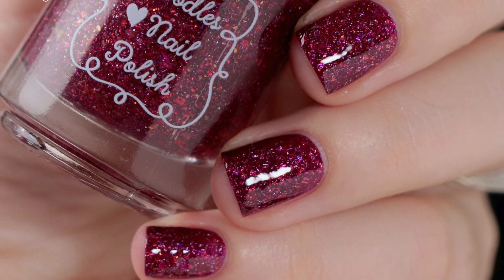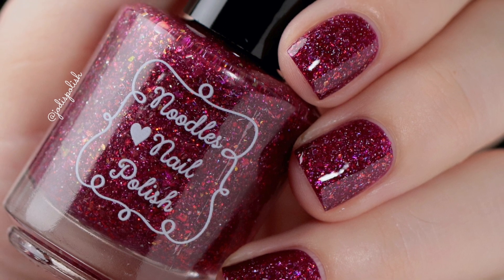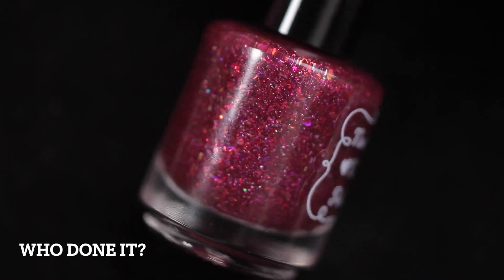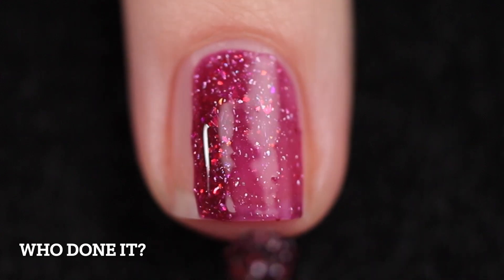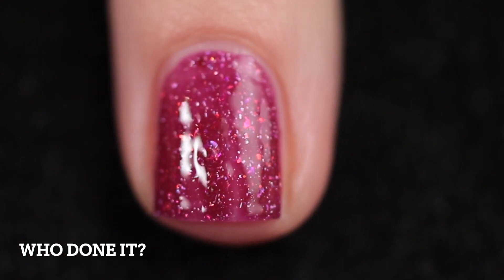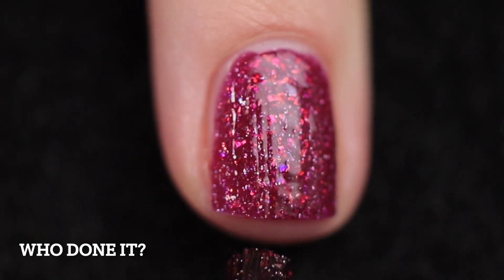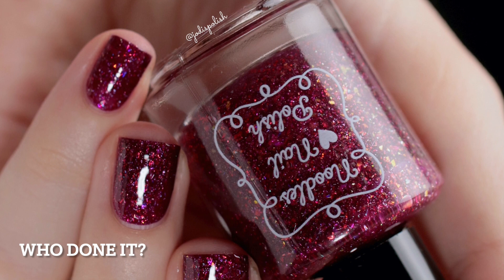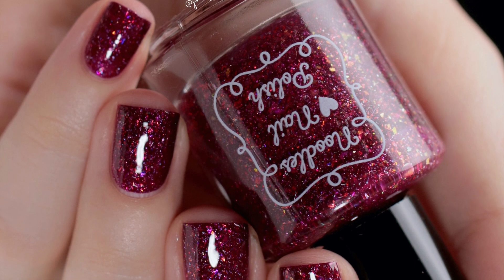POLISH PICKUP "GAME NIGHT" NOODLES NAIL POLISH WHO DONE IT? LIVE SWATCH REVIEW JODISPOLISH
Polish Pickup's theme for November is Game Night!

*polishes were received in exchange for swatches and/or review.

RELEASE:
♡ 11/5 - 11/8

POLISHES:
♡ WHO DONE IT?
♡ $12
♡ NO CAP

Jodi